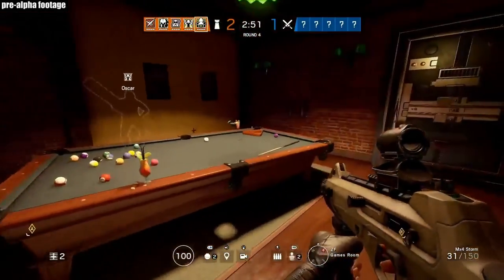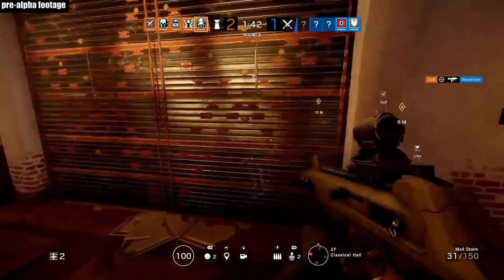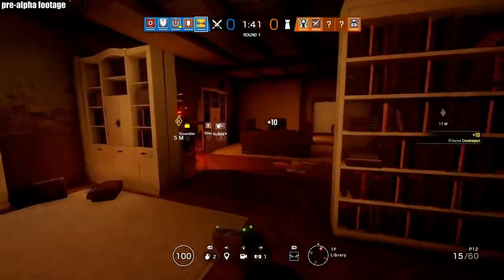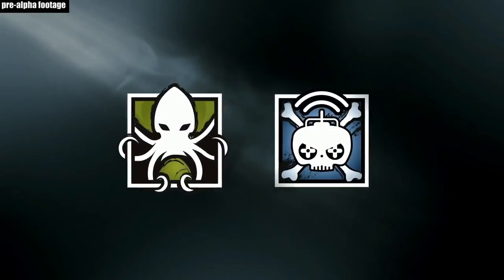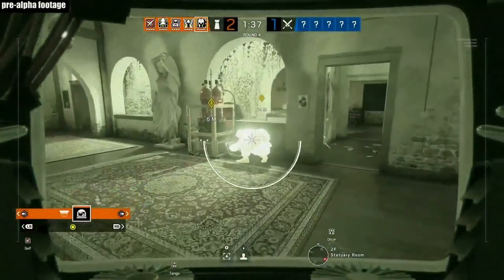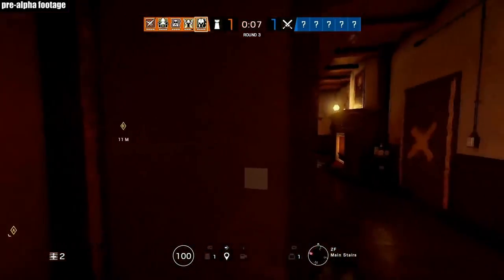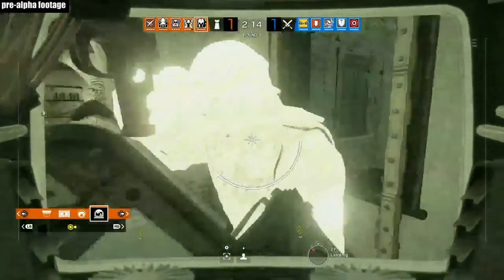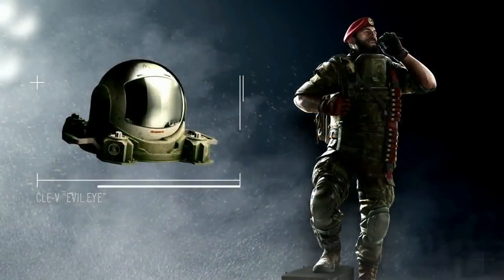ALIBI & MAESTRO FULL REVEAL | Rainbow Six Siege Alibi & Meastro GIS Operator Gameplay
Maestro & Alibi are coming to Rainbow Six Siege let's see what Maestro & Alibi and going to do! Maestro is a 3 armor operator that brings the Evil Eye that acts as a bulletproof camera and LASER BEAM! Alibi's Prisma holograms allow her to rick the enemies into being tracked!

What is Rainbow Six Siege: Tom Clancy's Rainbow Six Siege is a tactical shooter video game developed by Ubisoft Montreal and published by Ubisoft. It was released worldwide on December 1, 2015, for Microsoft Windows, PlayStation 4 and Xbox One.

Rainbow Six Siege plays along the style of hero shooter tactical shooter. Rainbow Six Siege brings operators from all over the world from America's FBI, US Navy Seals, The French GIGN, Russian Spetsnaz and much more.

Rainbow Six Siege comes off the older Rainbow six siege games like Operation Raven Claw and Future Solider

Rainbow Six Siege offers a TTS technical test server that allows players to balance content early.

The Rainbow Six Siege Pro League is one of the fastest growing with all regions being involved from NA, EU, APAC & more

*All content (music, images, and video games) is owned by the respected developer, record label, artist, and company. These videos are made to show the enjoyment and ideas of the respected content*